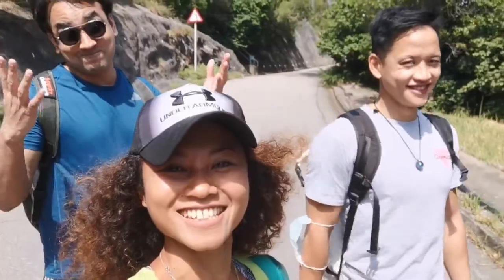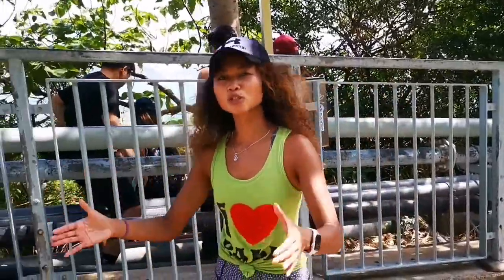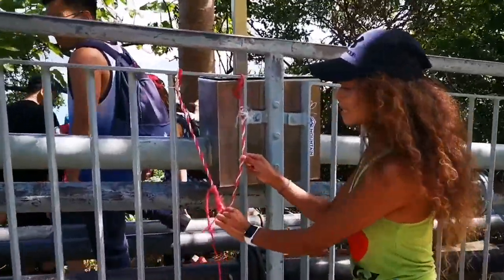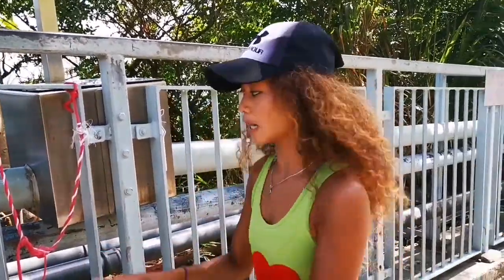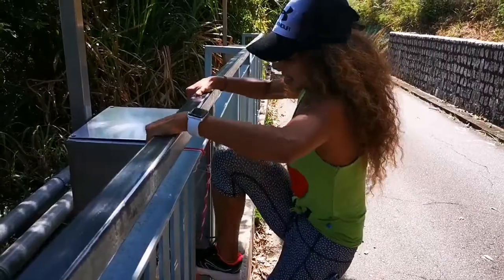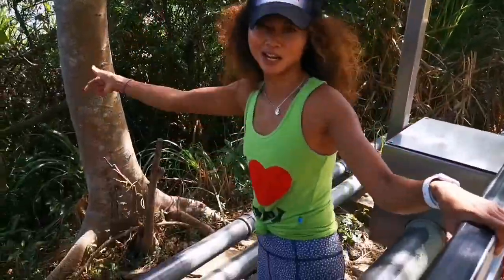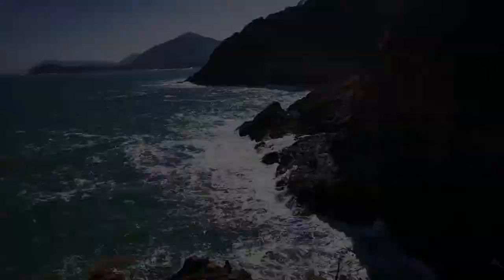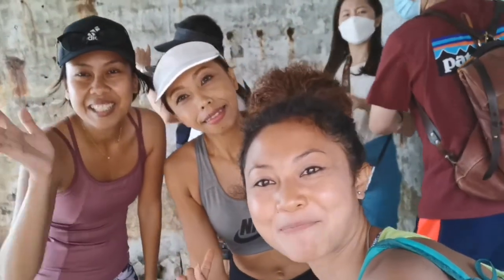Hike With The Bros-Cape Collinson Battery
Hiking is one of the best things to do in Hong Kong. You have soany options where to go. If you don't have much time in the day but still wantvto enjoy amazing view in such a beautiful day, I'd recommend cape collinson battery. It's very short hike yet stunning view. Very easy to access and convenient, if you know the way. So, feel free to check my video till the end so you know how to get there easily and safe lots of hassles.

Dee❤️🙏